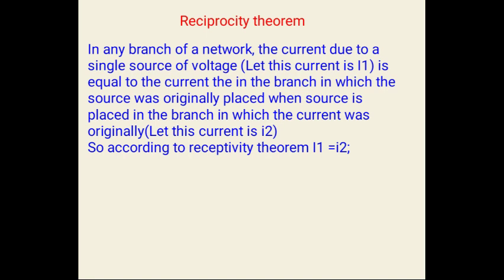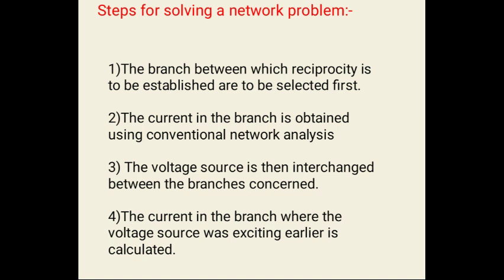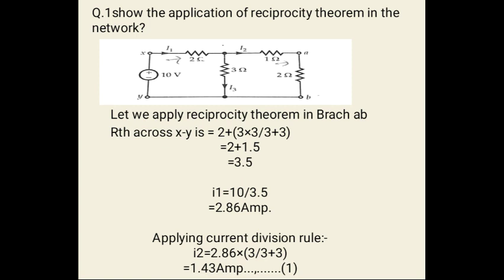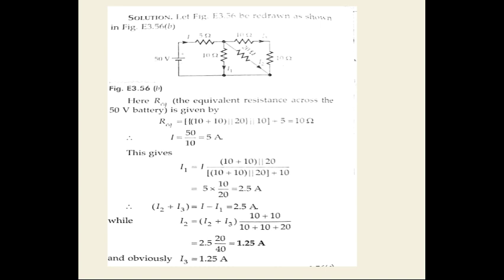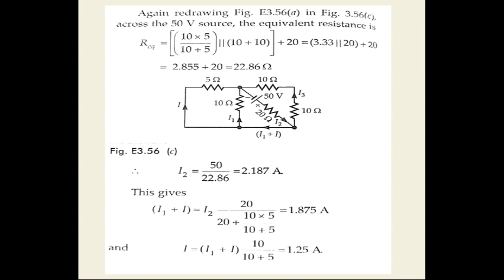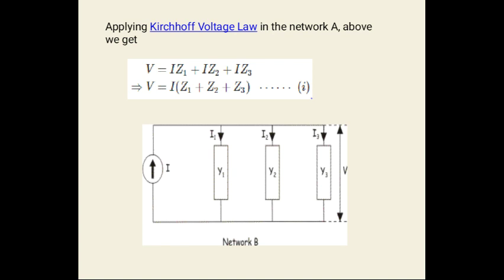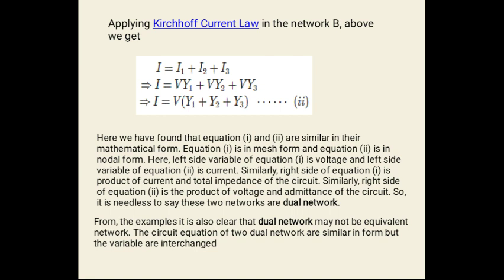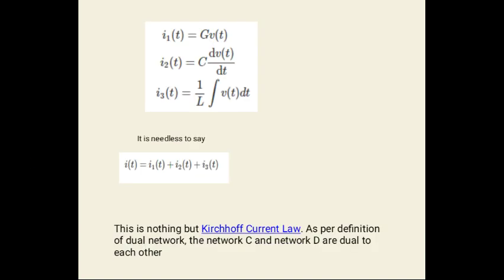Circuit(4)Reciprocity Theorem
EE-B tech 3rd Sem_Circuit Analysis